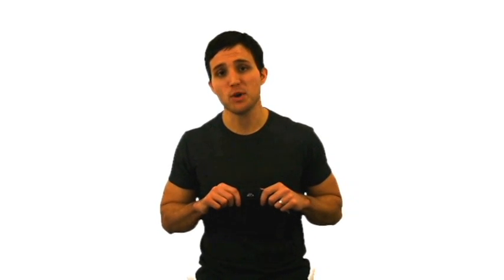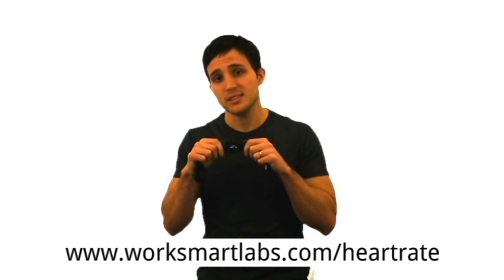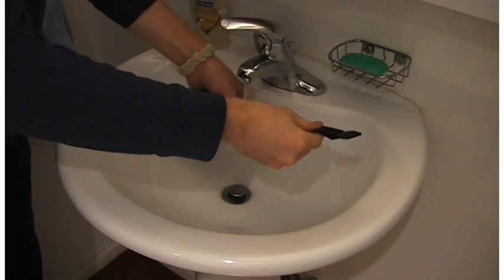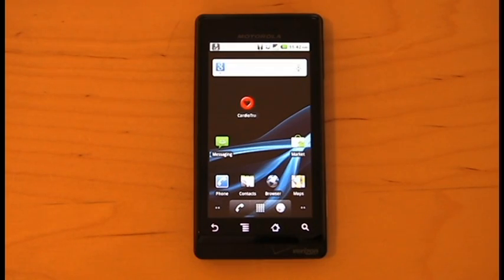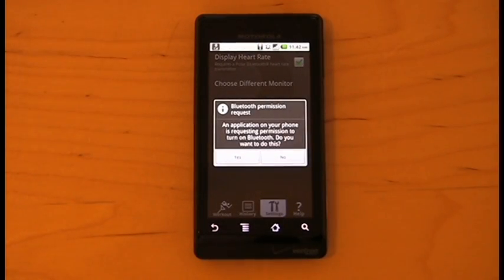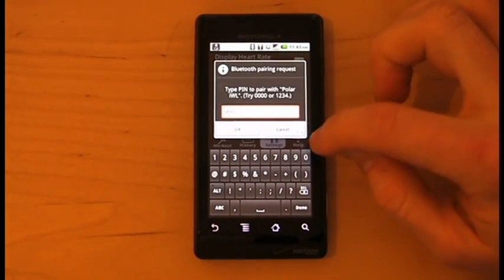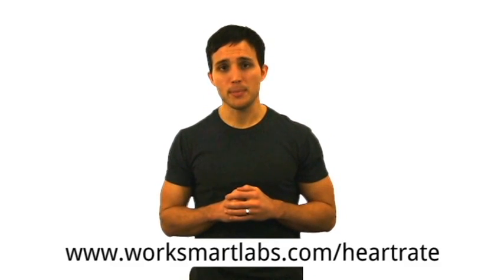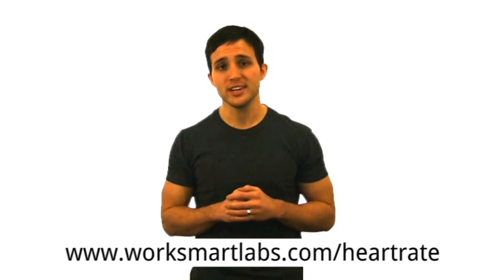CardioTrainer Heart Rate Integration with Polar Wearlink+ Bluetooth Transmitter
CardioTrainer has teamed up with Polar to make heart rate integration possible using the Polar Wearlink+ Bluetooth Transmitter. Jimmy Martin from WorkSmart Labs take us through how the set up works.